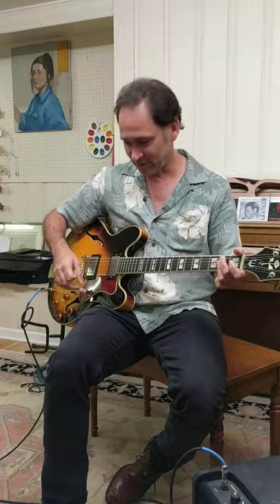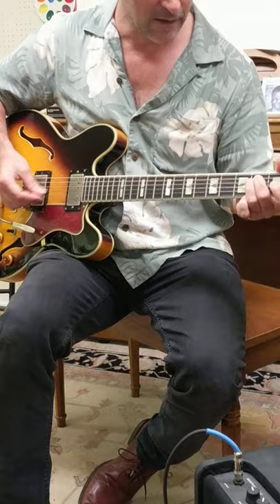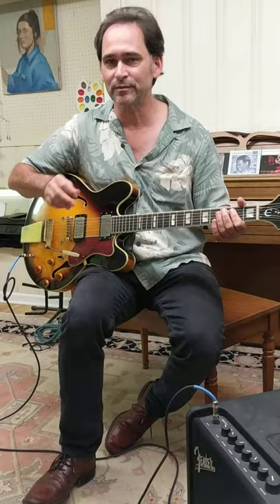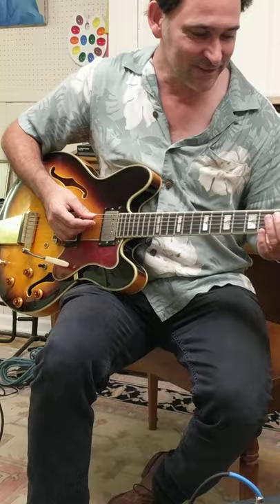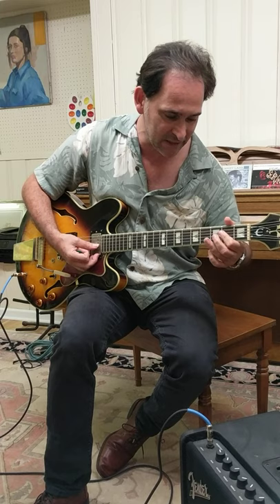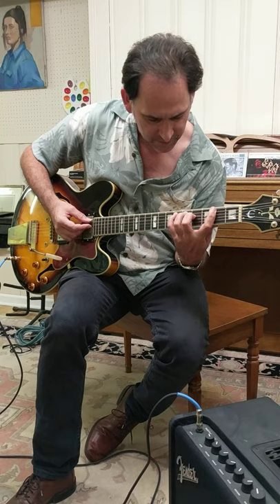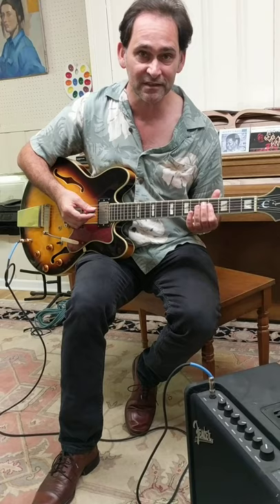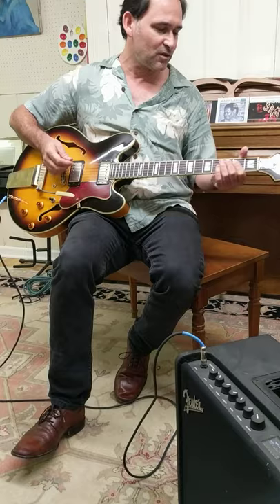Sugar Coated Love-- Lazy Lester original and Fabulous Thunderbirds version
This is a GREAT entry level blues song to learn.  Start with the original Lazy Lester version and check out The Fabulous Thunderbird's version as well.